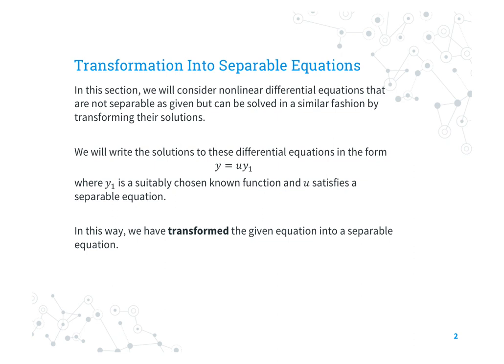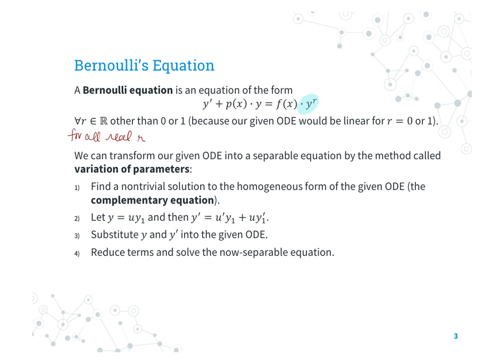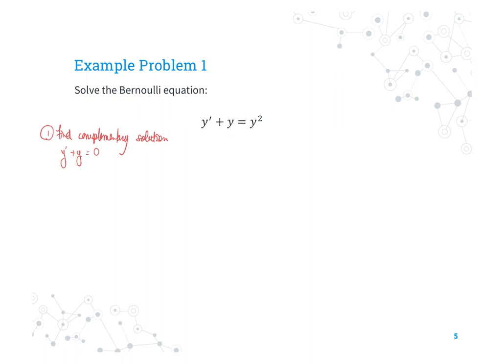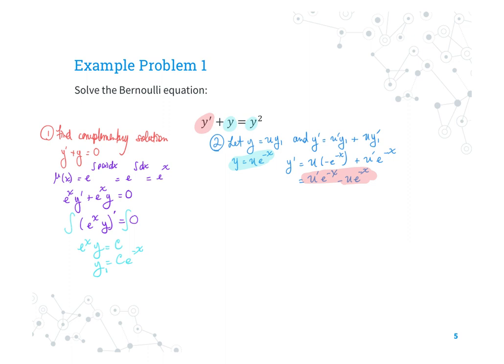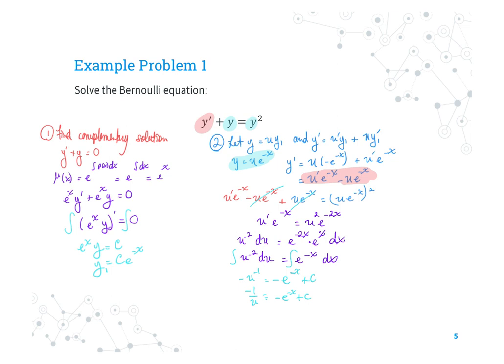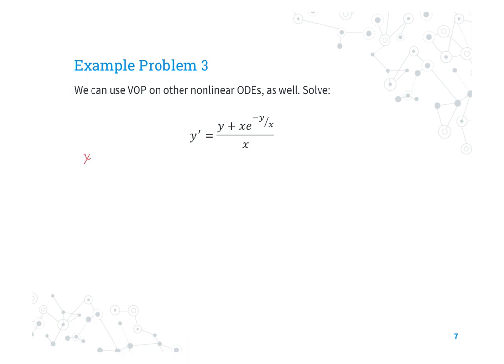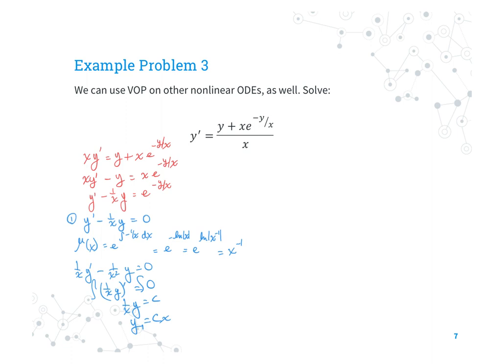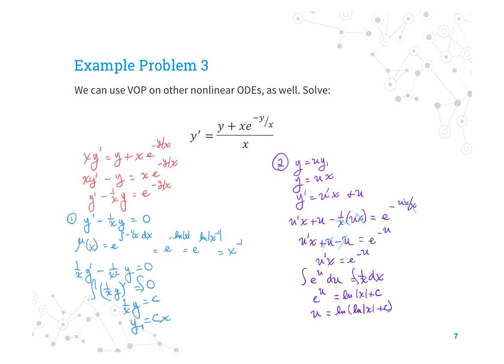Math 374 Section 2.4 Variation of Parameters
00:00 Slide 1
00:12 Slide 2
00:51 Slide 3
04:01 Slide 4
04:13 Slide 5
11:18 Slide 6
11:34 Slide 7
16:26 Slide 8
16:30 Slide 9